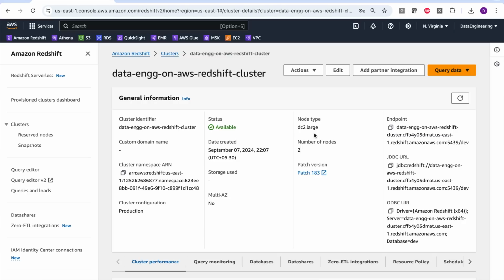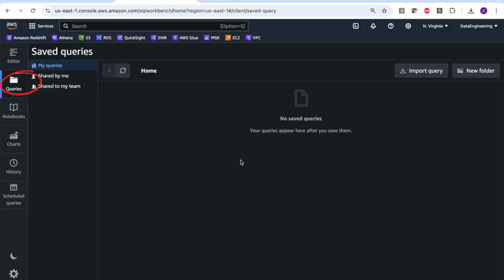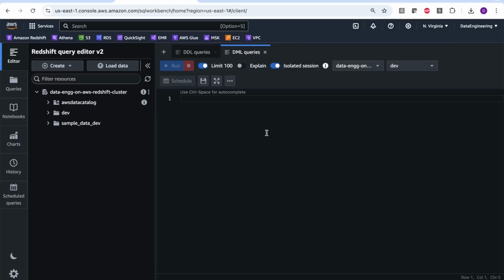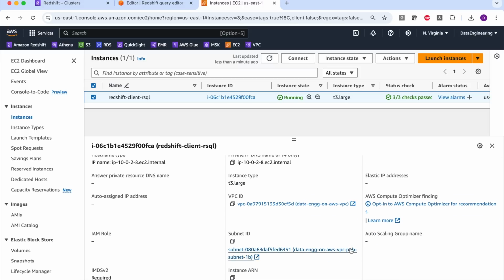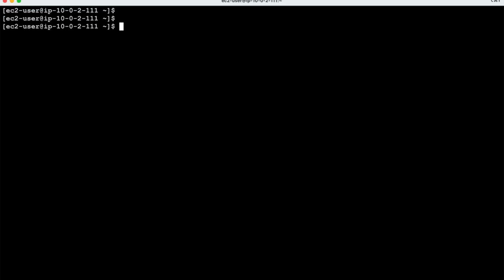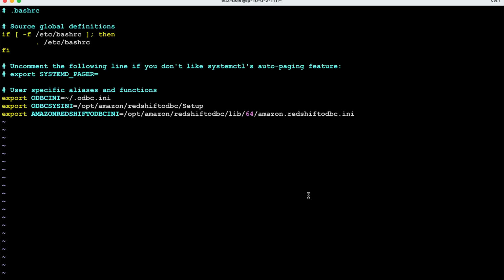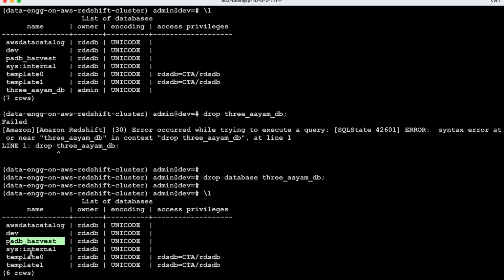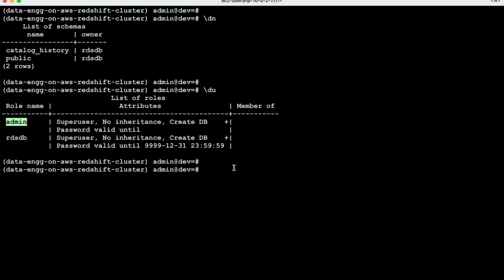12 Query Editor & RSQL setup